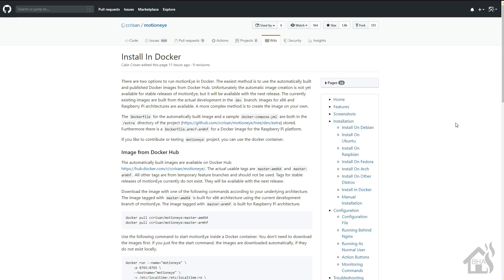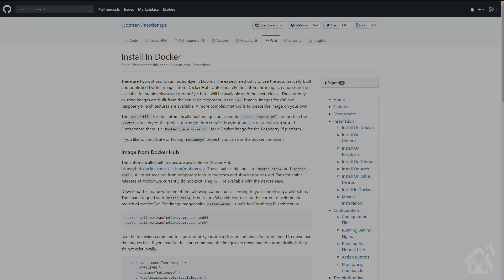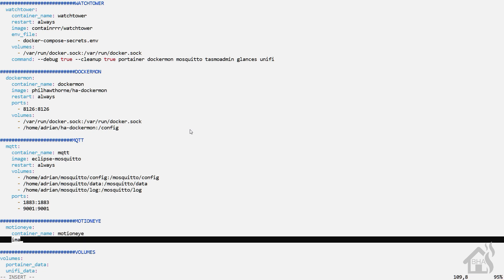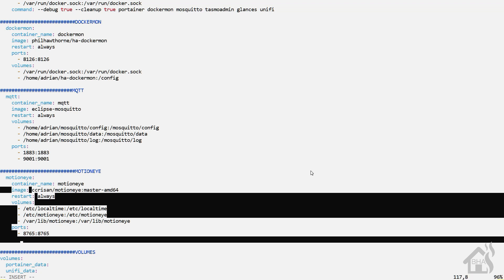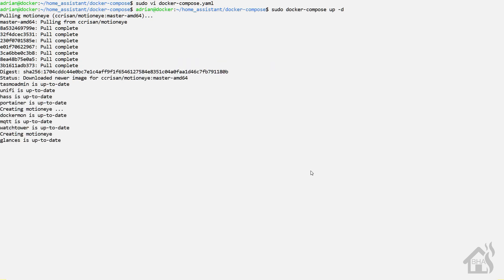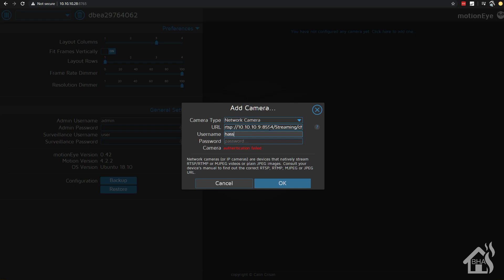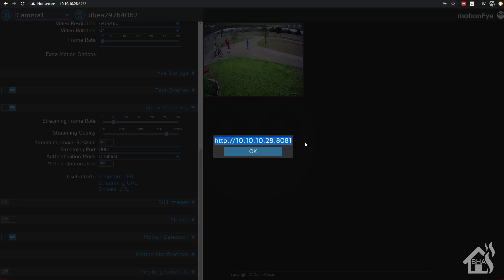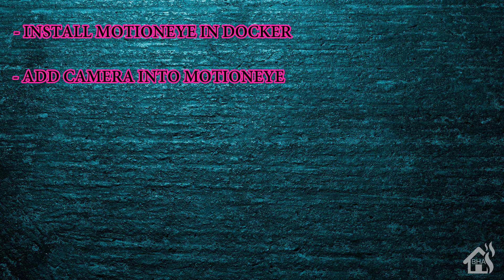Motioneye in Docker!!!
This video is a tutorial on how to install motioneye in docker.

(0:00) Intro

(1:46) Start by installing motioneye in docker, using docker-compose.

  motioneye:
    container_name: motioneye
    image: ccrisan/motioneye:master-amd64
    restart: always
    volumes:
      - /etc/localtime:/etc/localtime
      - /etc/motioneye:/etc/motioneye
      - /var/lib/motioneye:/var/lib/motioneye
    ports:
      - 8765:8765
      - 18081:8081

Once all that is in there, go ahead and save it.  Then...

Give that a second to finish and then jump over to portainer and make sure everything is running correctly.

(5:26)  Now you are ready to add a camera into motioneye.  You can follow along with the video to do that.